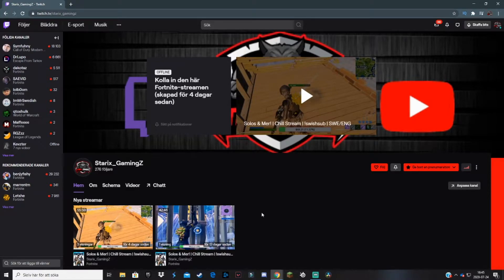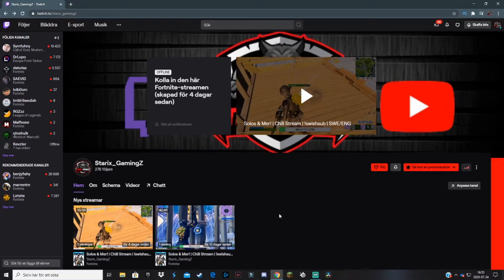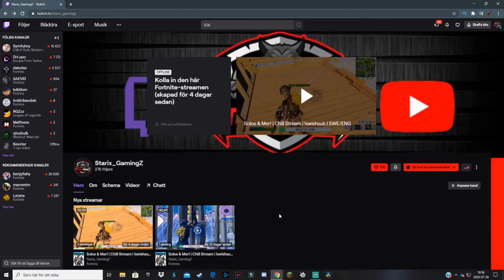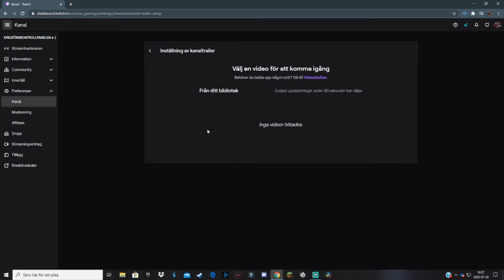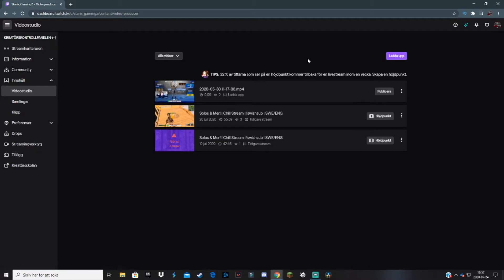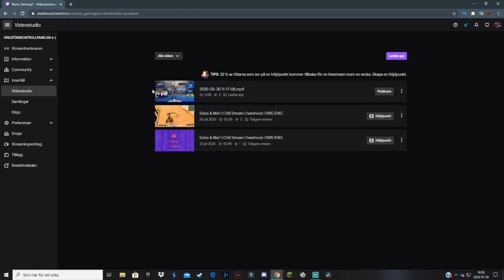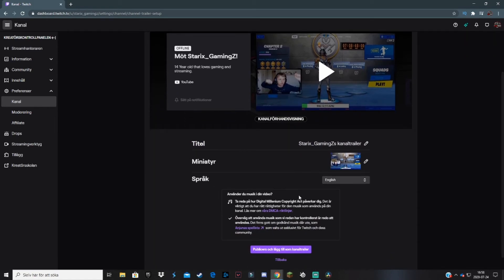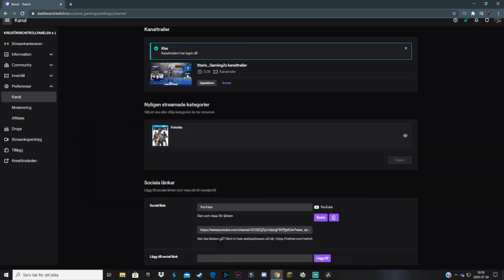HOW TO Add A Twitch Channel Trailer 2020/2021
Today I am going to be showing you guys how to add your own custom channel trailer to your Twitch channel 2020 in just a couple minutes!

CYA